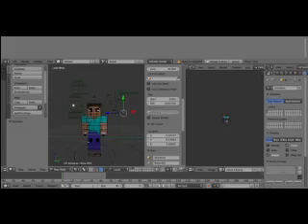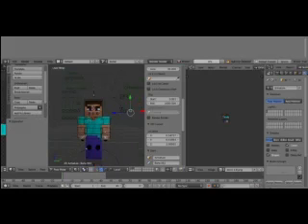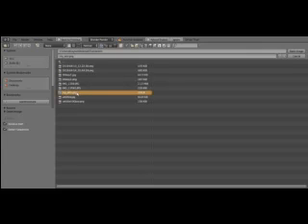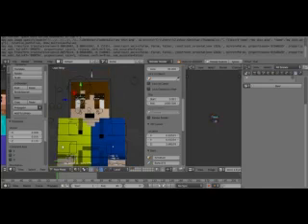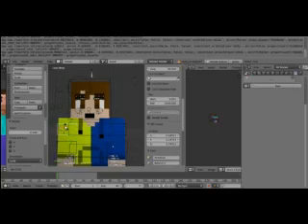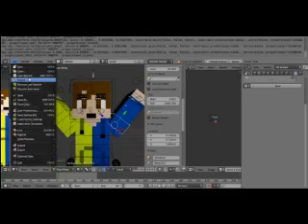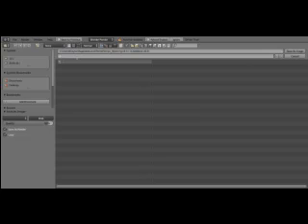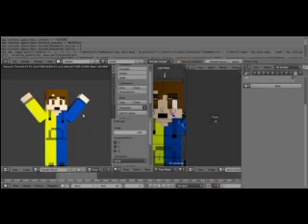How to Make Custom Youtube Thumbnails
Sorry for the technical difficulties